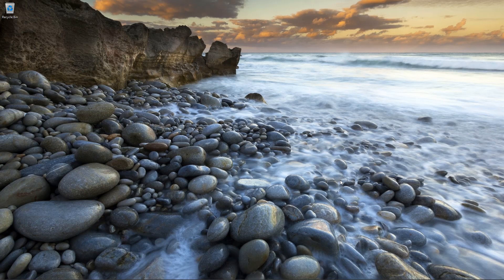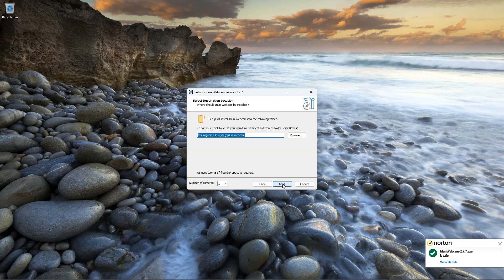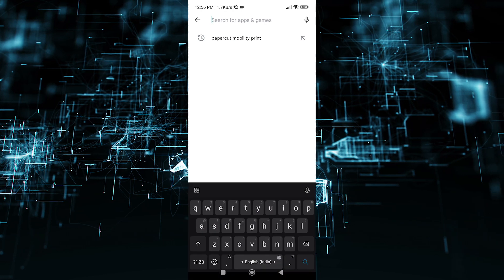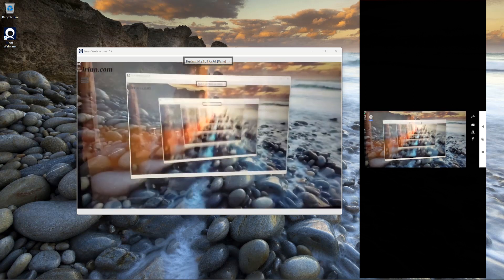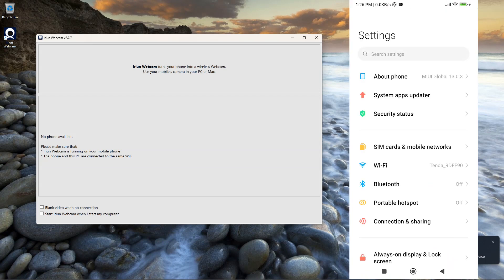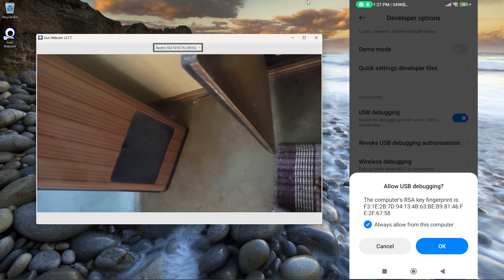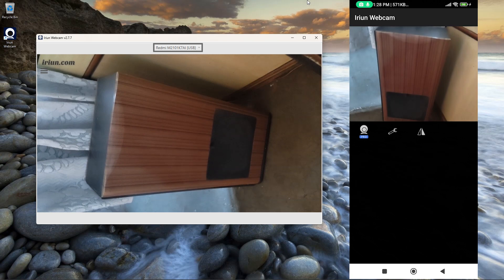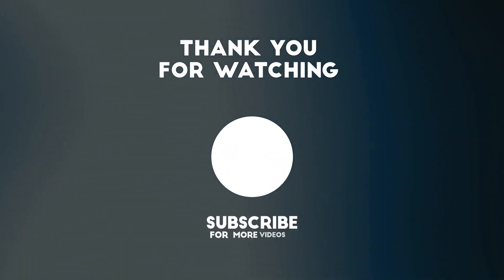How to use Phone as webcam via USB or through Wi-Fi | Simple and Easy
In this video i will show you that how can you use your smartphone as webcam in your PC for video chat or streaming

After watching this video, you will be able to use your phone as a webcam.
there are many apps which facilitates us to use phone camera as web camera.
such as Droid CAM, IV CAM webcam or IRIUN 4k.All apps installation and using process is almost same.in this video i will use IRIUN 4k app to use phone camera as webcam

How To Use Your Phone as Webcam
Use smartphone as webcam in PC, Laptop & computer
How To Use Your Smartphone As A Webcam
How to Use Mobile Camera as Webcam | Phone as webcam
Turn Your Phone Into A 4K Webcam